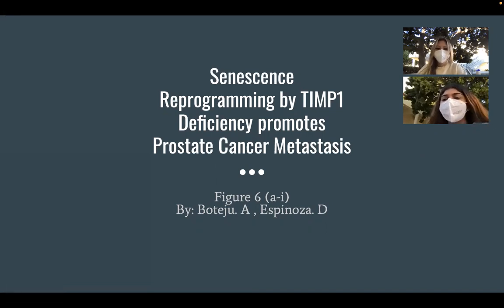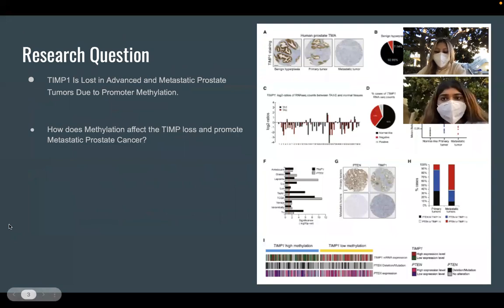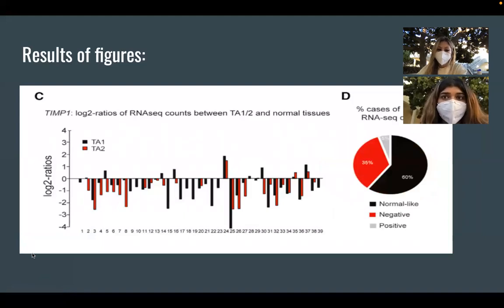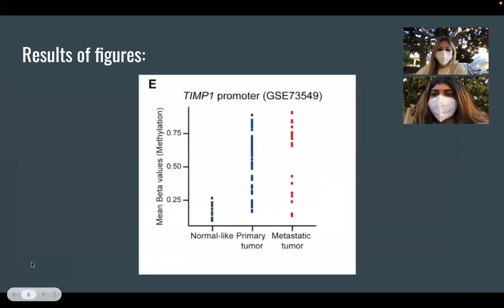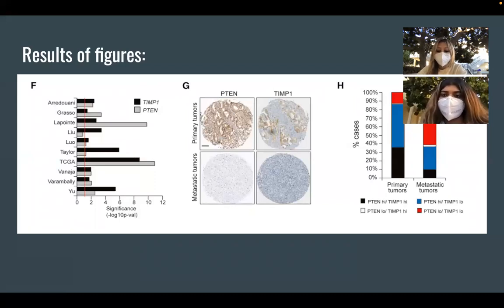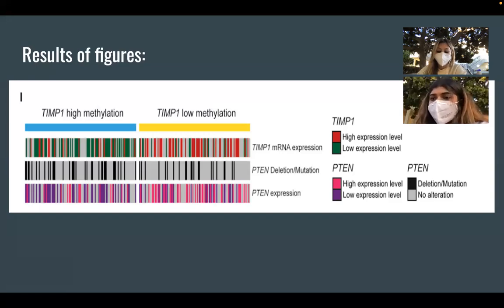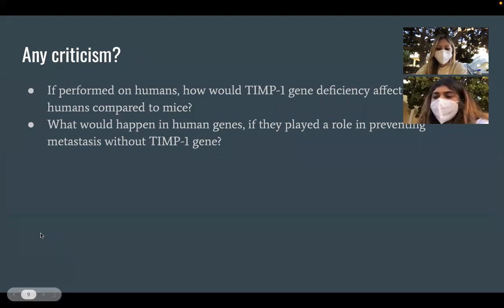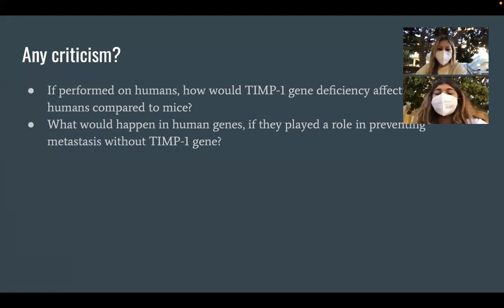Figure 6 - BIOL 103 - A. Boteju, D. Espinoza